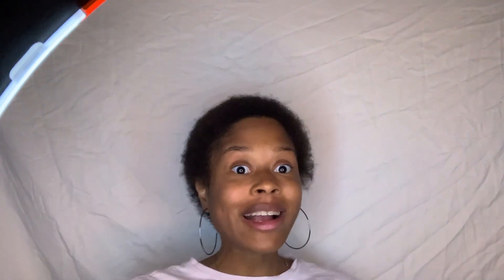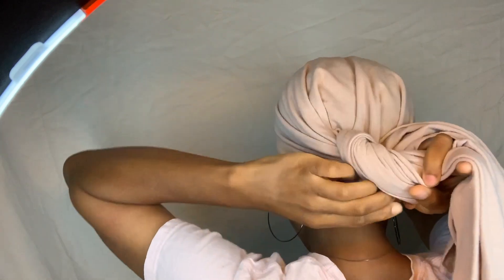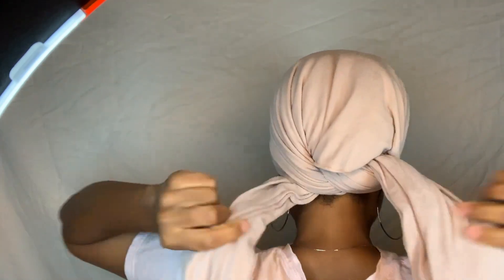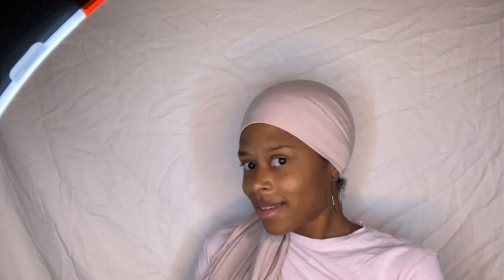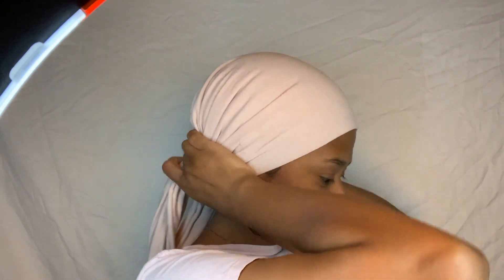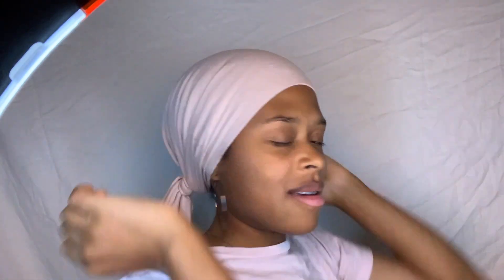Beautiful Simple Head Wrap Hairstyle